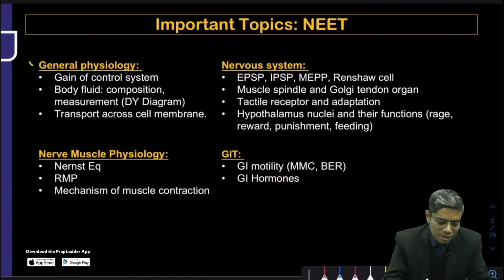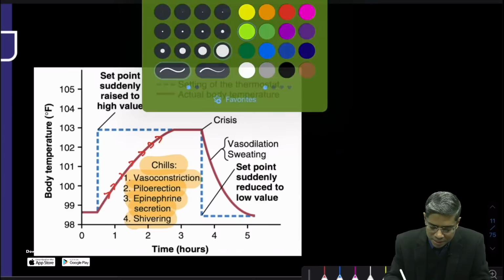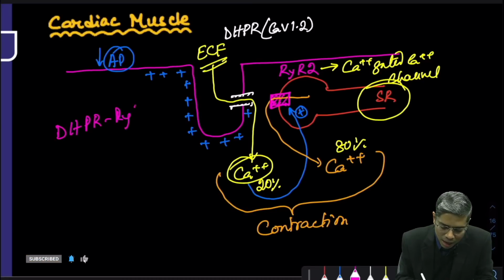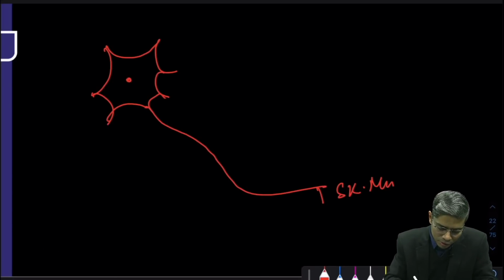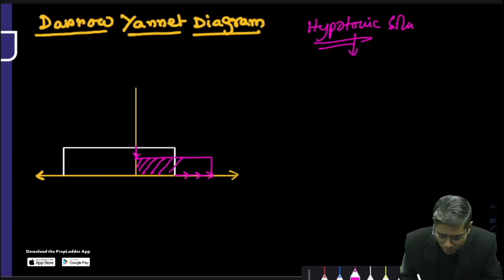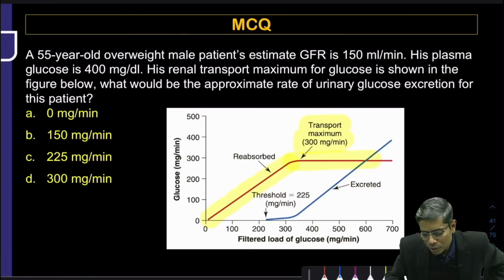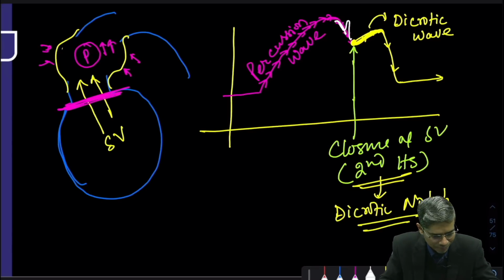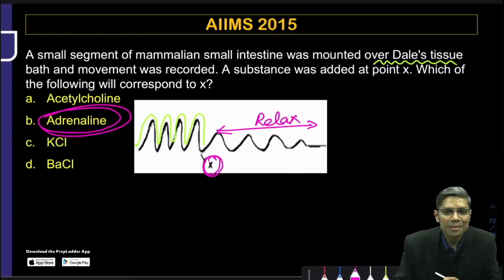NEET PG Revision Marathon, Physiology by Dr. Soumen Manna | PrepLadder NEET PG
Welcome to the session of NEET PG 2023 Marathon. In this Session Dr. Soumen Manna will be discussing the Topics related to Physiology, which will help you in the Speedy Revision of the Subject in a broader aspect.

Join the Session and Accelerate Your Last Phase Prep!